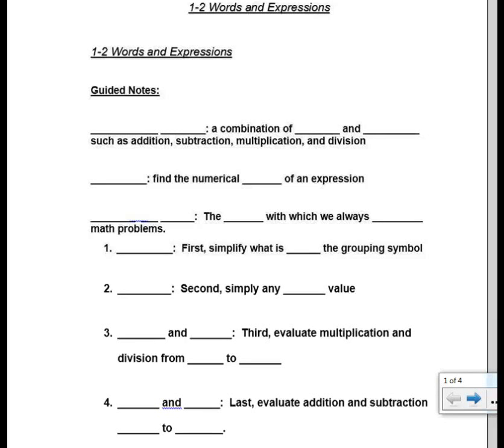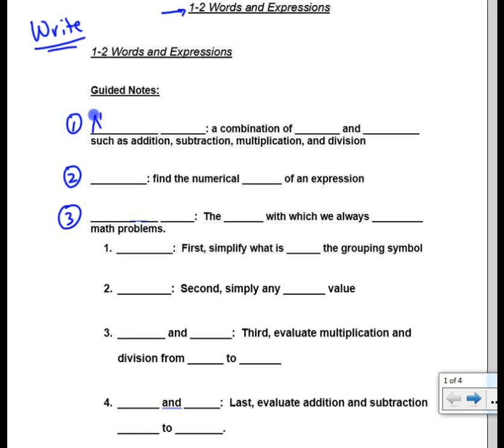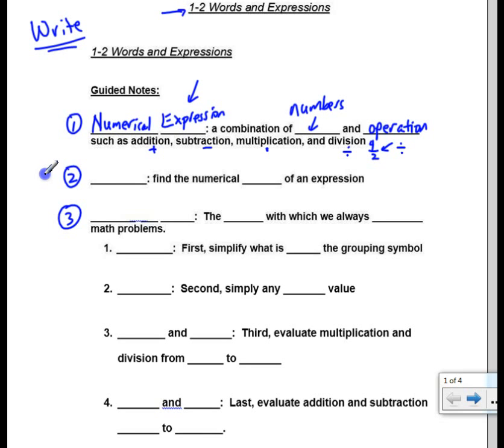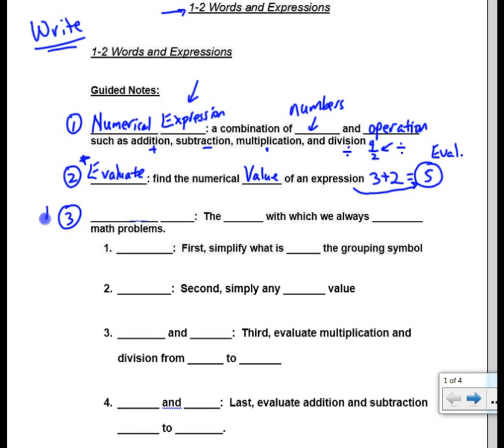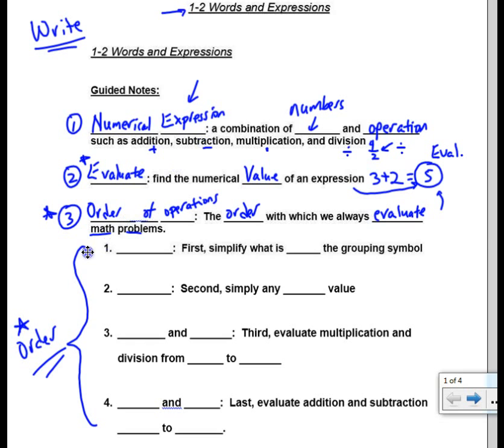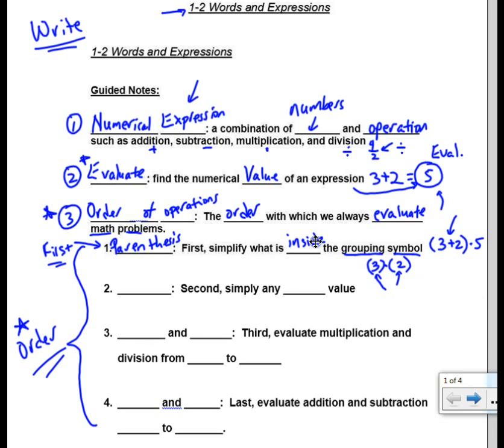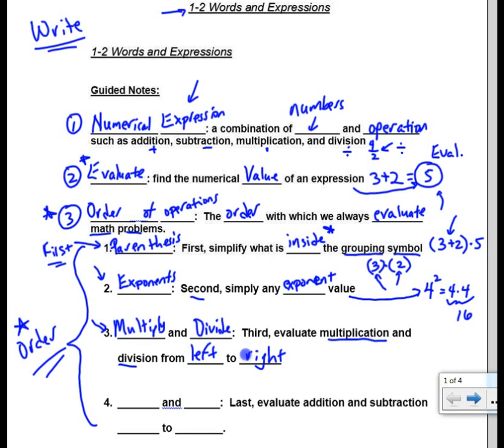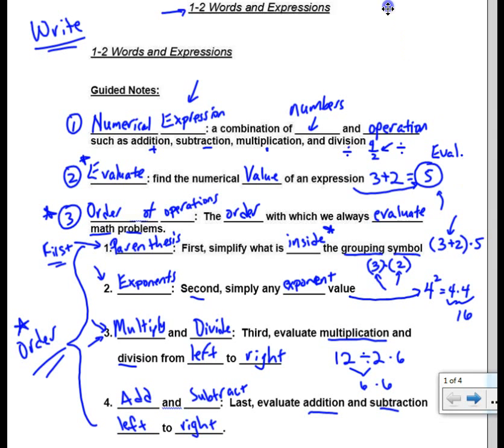Pre-Algebra 1-2 Part 1 Order of Operations